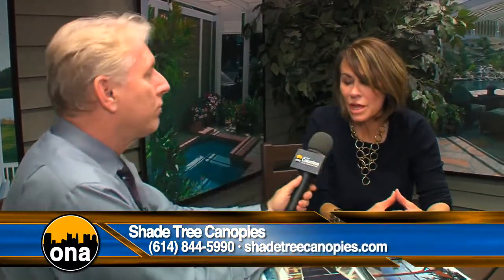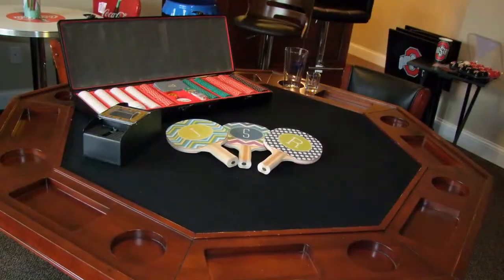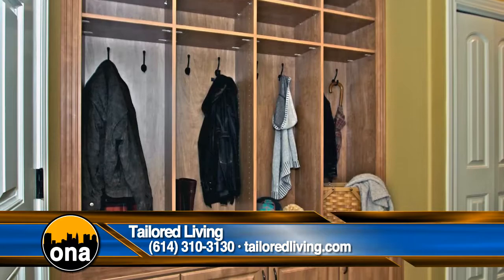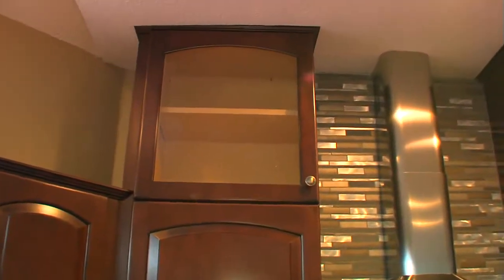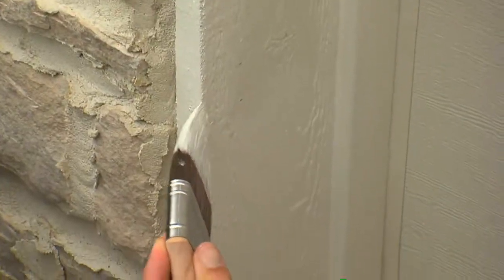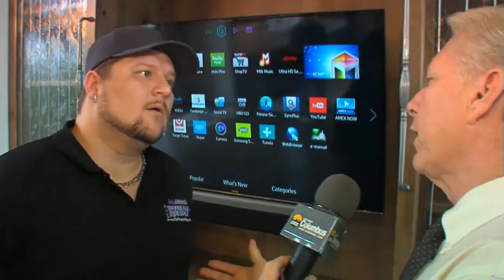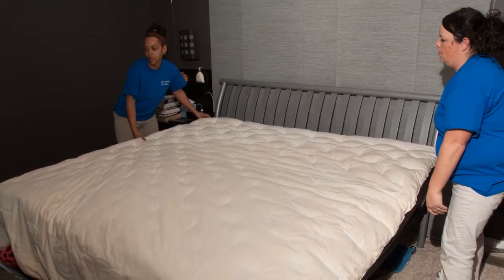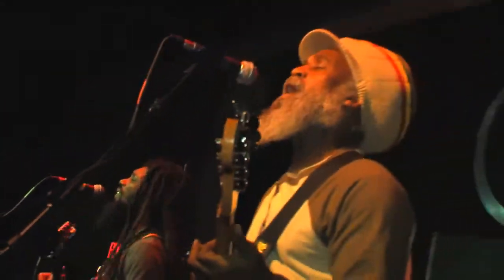Spring Clean,Organize and Prioritize 04/12/2015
It's time for spring cleaning and ONA gets the job done for you! On today's show you can get everything taken care of from getting your carpets cleaned to organizing work spaces. Some really great ideas!